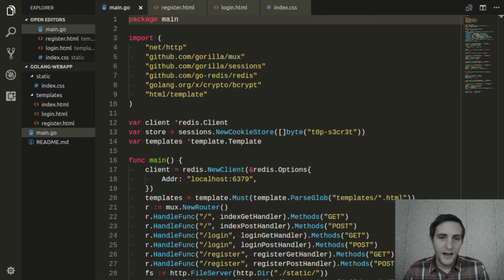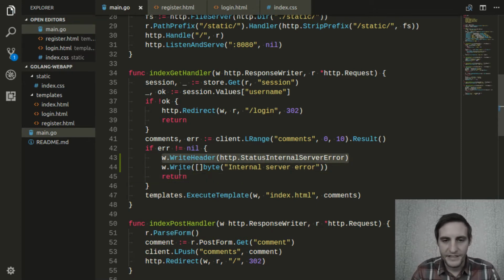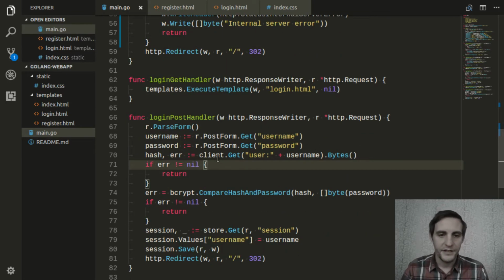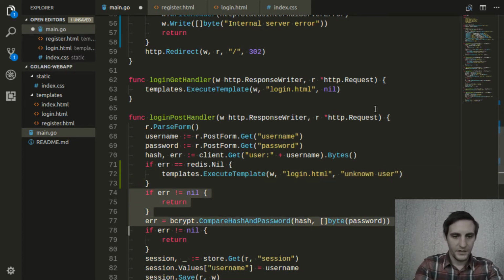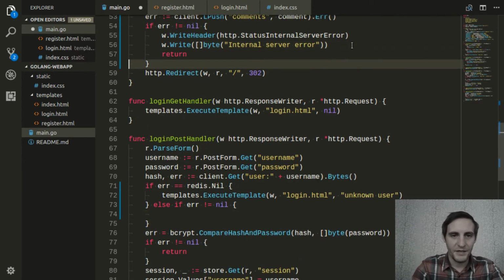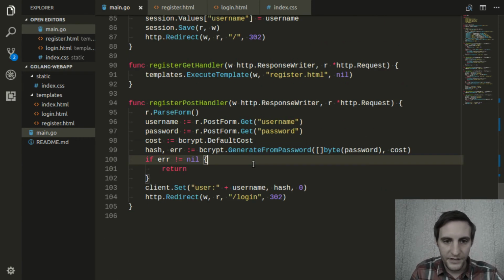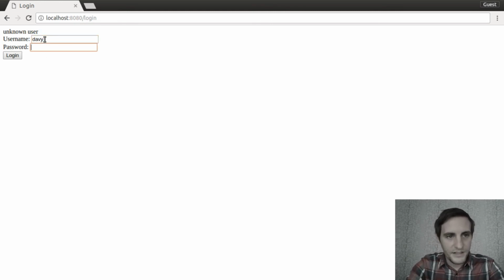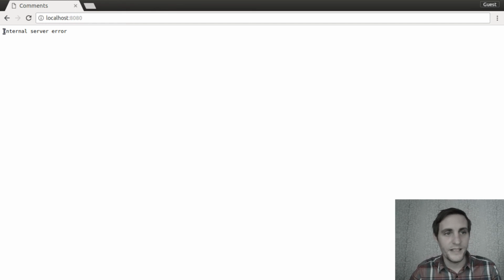09 - Error handling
Adding error handling to via HTTP status codes and HTML templates.